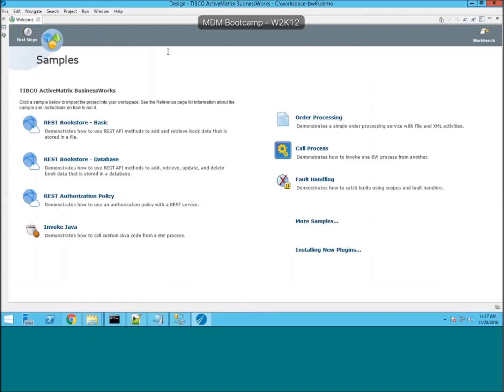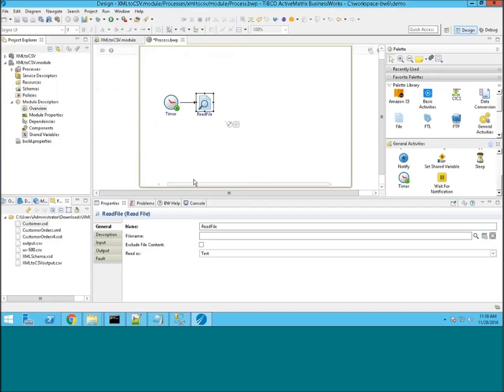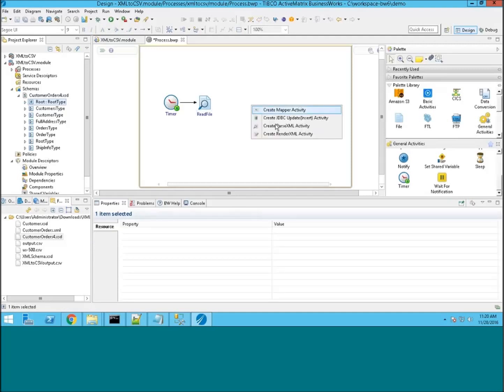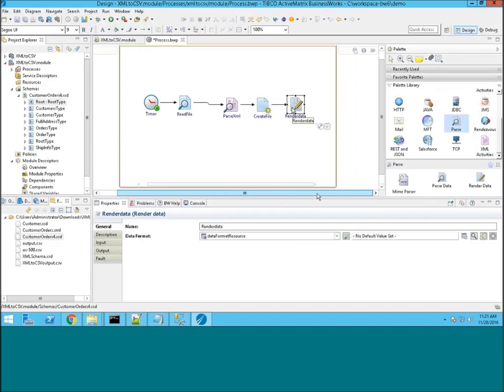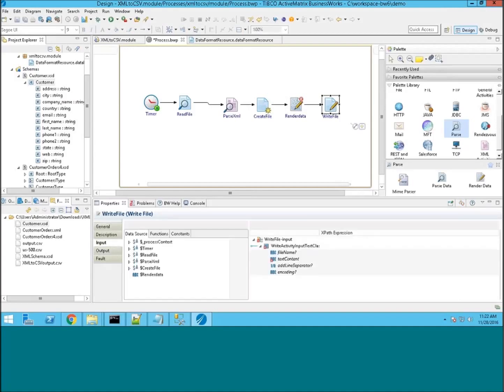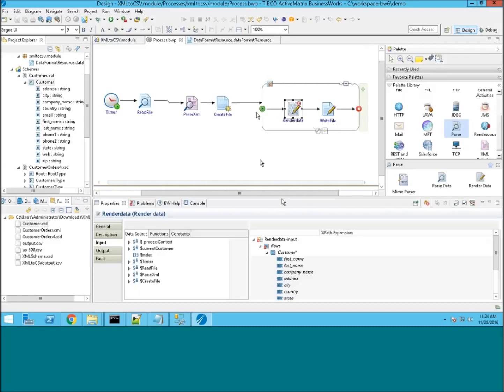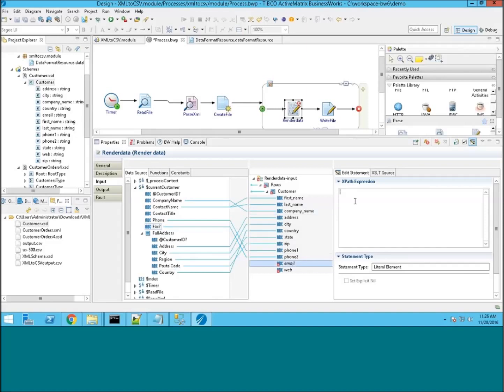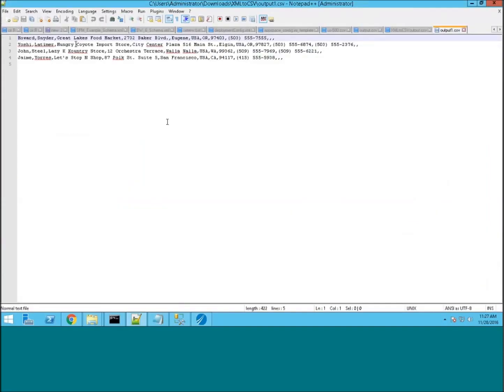TIBCO BusinessWorks - xml to csv simple mapping